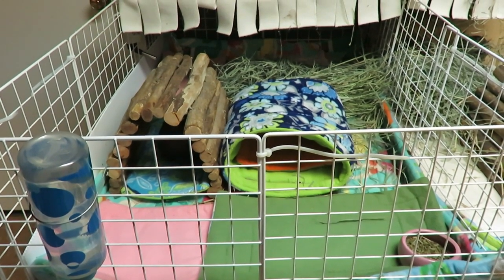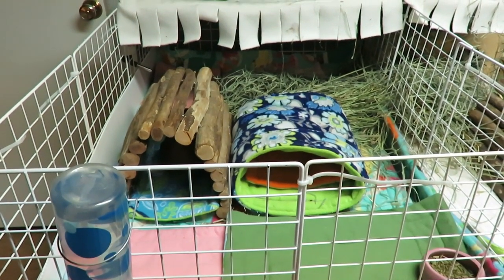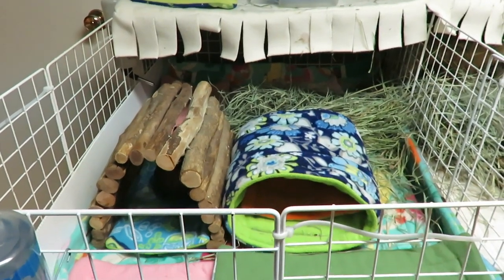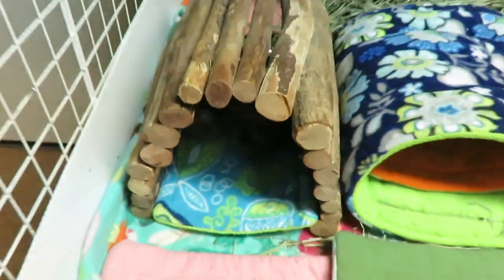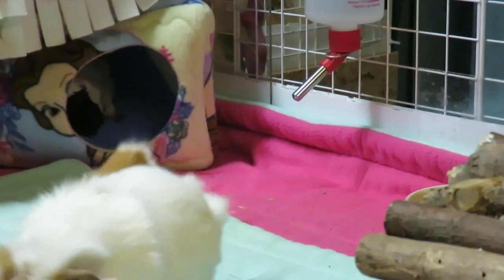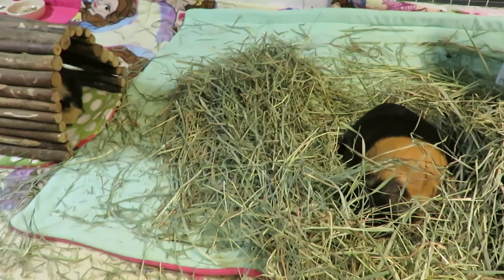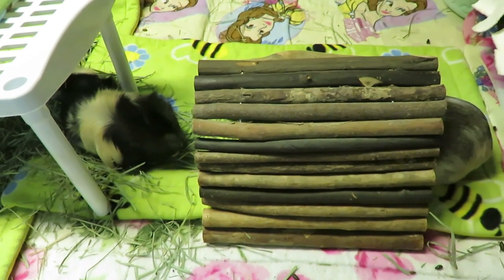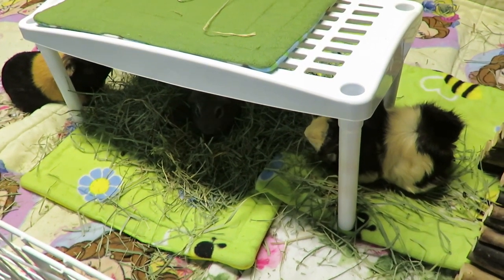This Is Hard To Talk About: Guinea Pig Health Updates